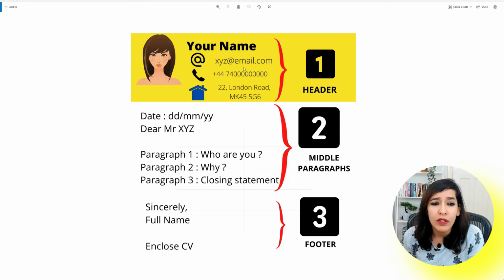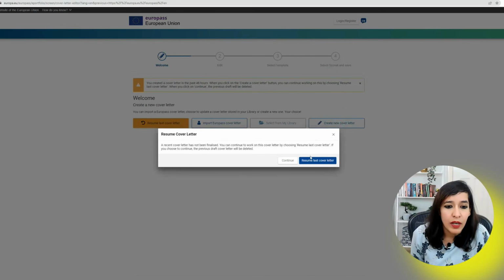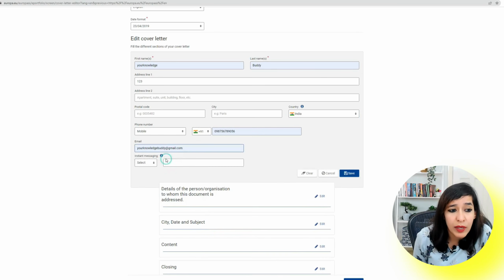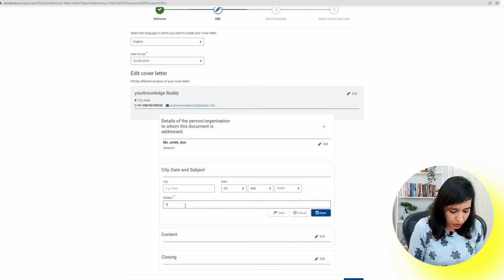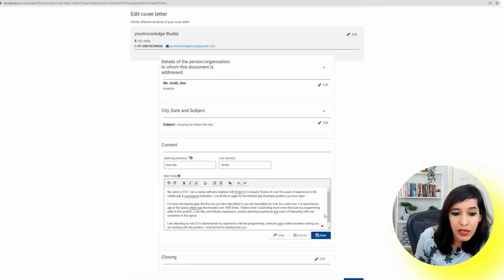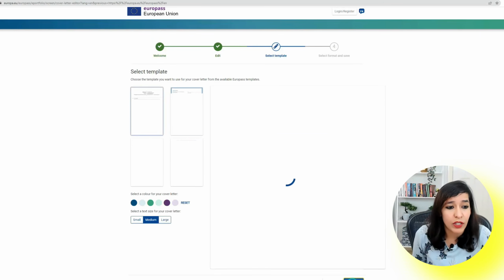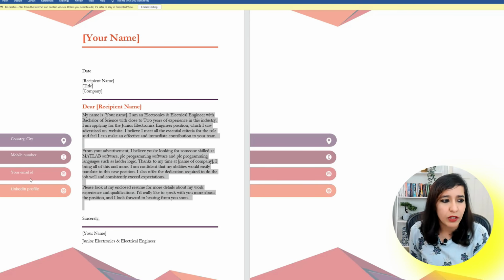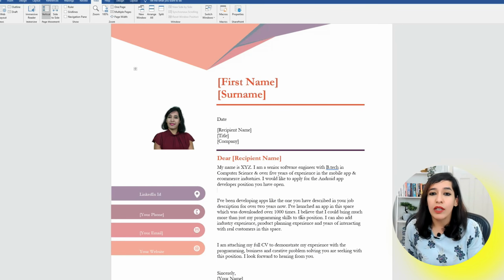How to create Cover letter in 5 minutes? Europass Cover letter | Download free UK Cover letter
Hi all,
The Europass Cover letter builder makes it easy to create your Cover letter online. You can use it to apply for a job, education or training opportunities as well as.Watch the demo to see how you can do that .

I have uploaded the CV and cover letter template on my website. Please have a look :

Cover letter examples
Application letter
Cover Letter Sample
Application letter sample
Job application letter
Example of application letter
Cover Letter for job
Cover Letter for Resume
Letter of interest
Application letter for a job vacancy
How to create cv in Europass format
How to download free CV template from Europass
How can you create UK CV for job?
Which jobsites are used to create CV and download it
Can you create Cv on Mobile ?
How to create CV on mobile?
How to create and upload CV on Linkedin
Free Resume creation
Free UK CV writing tips
How to write CV with no experience in 5 minutes
Free CV Template for Freshers |
Zero experience CV
summary for resume with no experience examples
school leaver CV
How to write school leaver CV
personal statement examples for resume with no experience
first time resume with no experience samples
good personal statement examples
CV example with good personal statement examples
cv with no experience
how to write a cv with no experience
cv examples for students with no experience
cv for graduates with no experience
cv for fresh graduate without experience
cv for students
student cv
cv no work experience
how to write a cv for a student with no work experience
student cv with no experience
how to write a student cv
how to write a student resume
student cv template
cv examples for students
how to write a cv for undergraduate students
Websites free CV Review
Free Resume template for Freshers
How to write UK CV for freshers
How to write UK resume for freshers
Free CV Checker
Free Resume Checker
CV Tips
Free CV Review
Free Resume Review